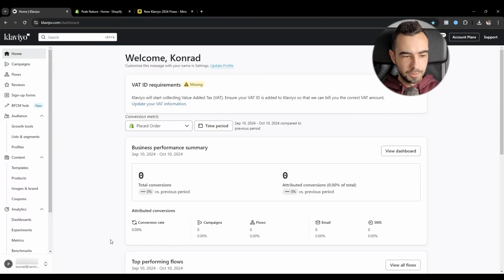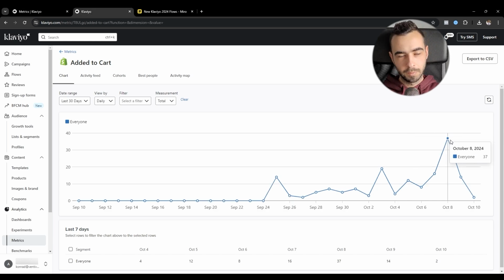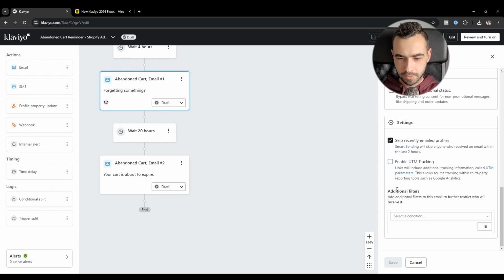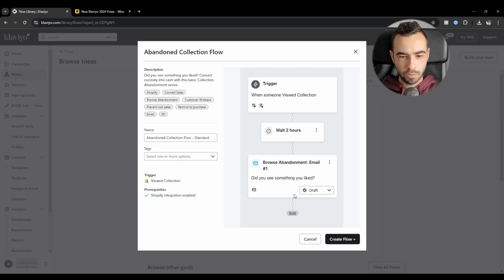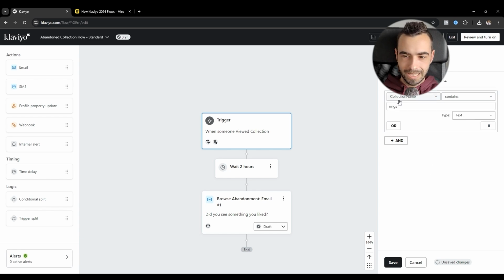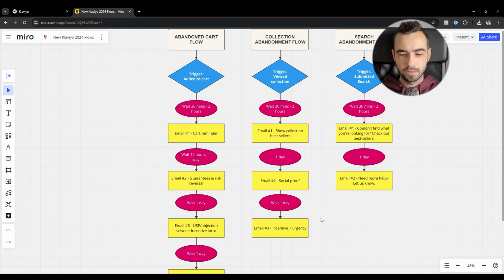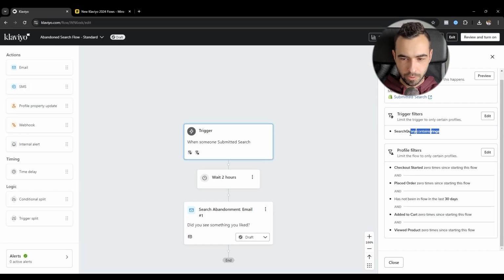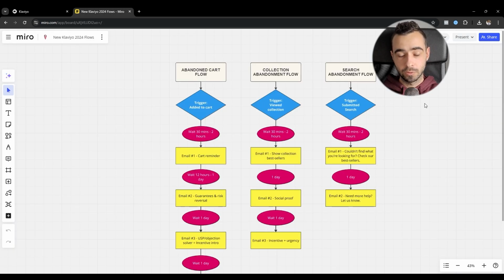3 NEW Hidden Klaviyo Flows You're Missing Out On | Klaviyo 2025 Update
✅ Boost Your E-commerce Revenue by 30-50% This Month!

3 NEW Hidden Klaviyo Flows You're Missing Out On | Klaviyo 2025 Update

In this video, I reveal 3 new hidden Klaviyo flows that you're probably missing out on.

These advanced Klaviyo automation flows can significantly boost your email marketing strategy and increase your revenue. I walk you through each flow step by step, showing you how to set them up and optimize them for better results.

If you're looking to improve your Klaviyo campaigns and get the most out of your email marketing, this video is a must-watch.

I’m Konrad Wysocki, a dedicated email marketing expert focused on driving substantial growth for e-commerce brands. My unique approach combines deep industry knowledge with a custom strategy tailored to each client’s needs. Whether you’re looking to optimize your email campaigns or diversify away from reliance on paid ads, I offer the tools and insights you need to scale your Shopify store effectively using emails and SMS.

🌟 My Agency Doubles Your Email Revenue in 53 days, or You Don't Pay